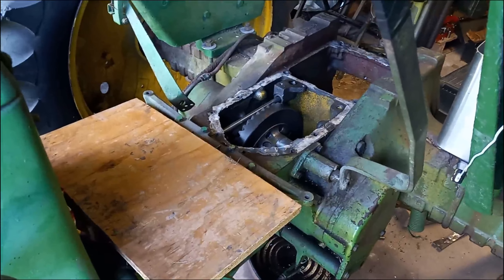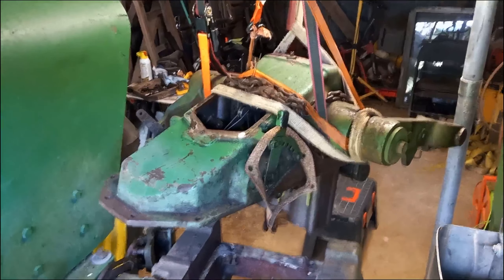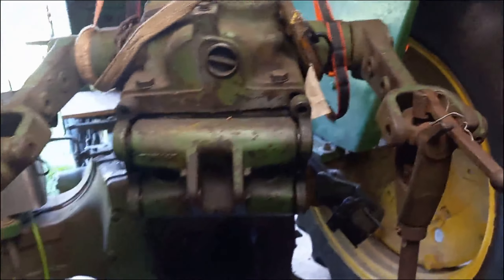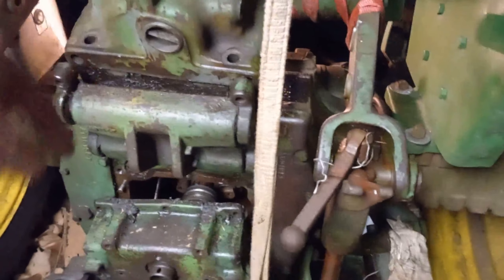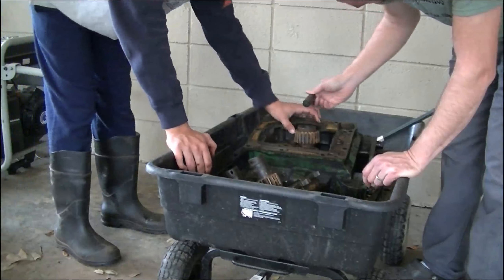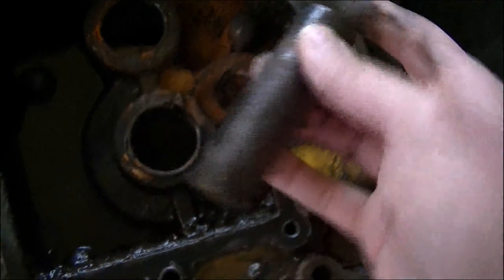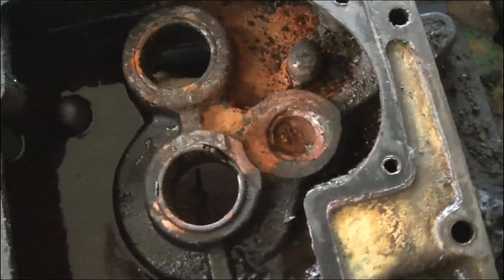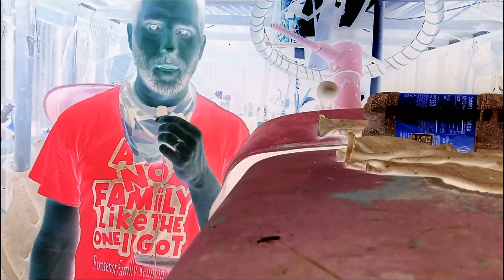PTO Problems on the Old John Deere 2010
This old JD 2010 seemed to be in good shape for a couple of years. One day  I hit some tough Bahia grass while shredding and it killed the engine. When I started it up a terrible squealing sound was coming from the rear end. The sound was actually worse when the PTO was disengaged. Eventually the sound stopped after a few more hours of cutting, but a clatter sound replaced the squeal. And here we are with a dysfunctional PTO!